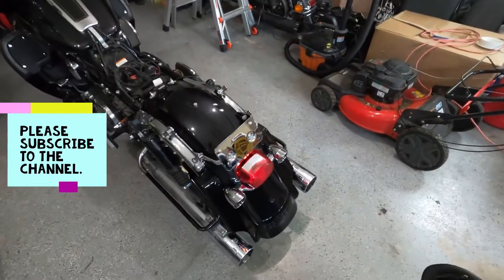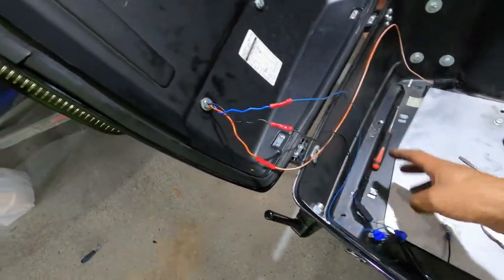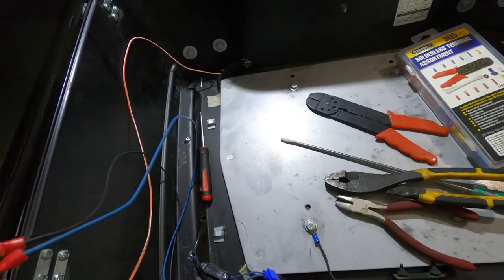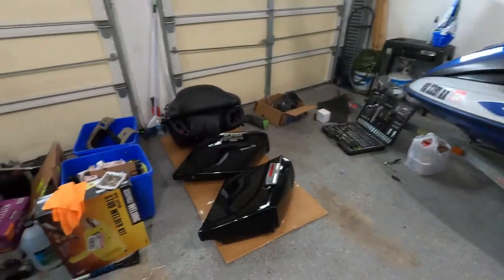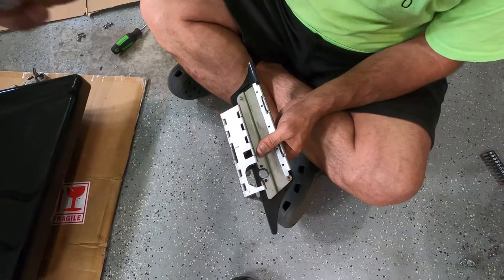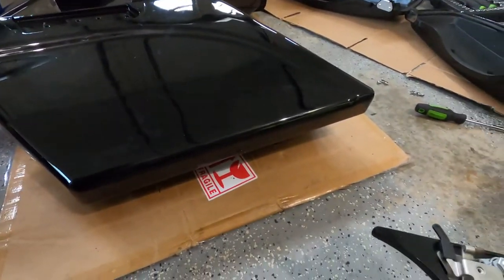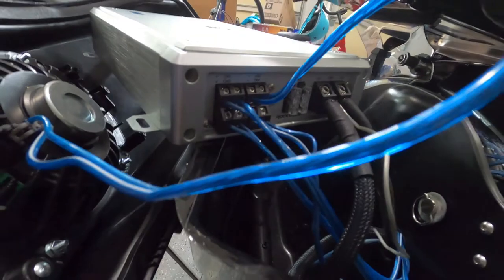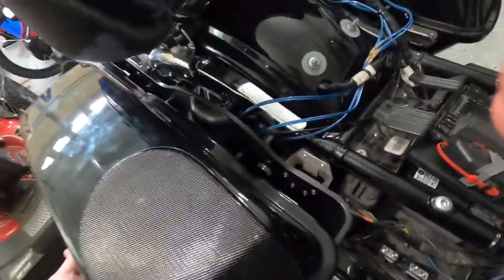Rebuilding A wrecked 2013 Harley Davidson Electra Glide Classic(Part8, amplifier and speakers ready)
In this Video we installed the amplifier and all speakers and sound great. we Also did rear brake flush.

Here is the link for the Extended saddle bags with speakers:

How to install mini amplifier inside motorcycle Harley Davidson saddle bag.
How to change Harley Davidson saddle bags lock.
How to wire Air Wing Tour Pak Pack Trunk Luggage Rack light in 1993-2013 Harley Davidson.
How to install speakers in Harley Davidson Saddle bags.
How to bleed and flush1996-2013 Harley Davidson FLHT FLHTC FLHTCU FLHX rear brake fluid (non ABS).